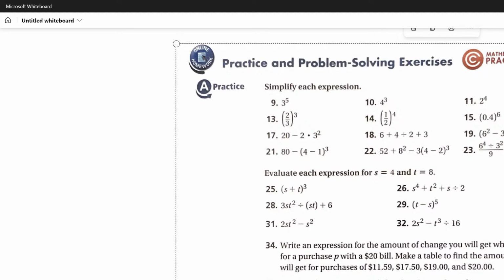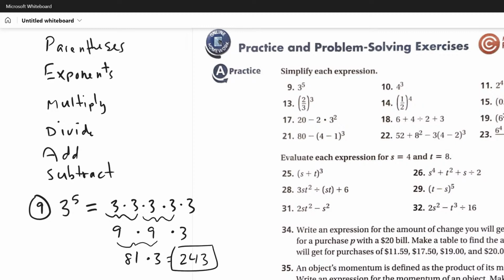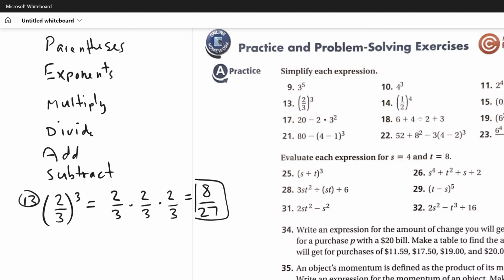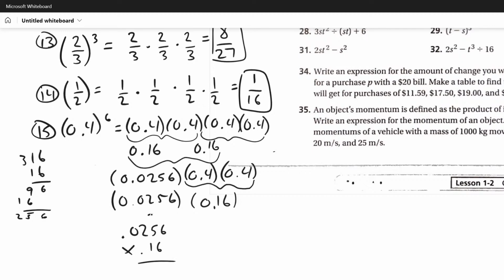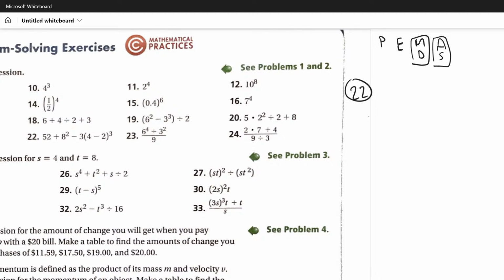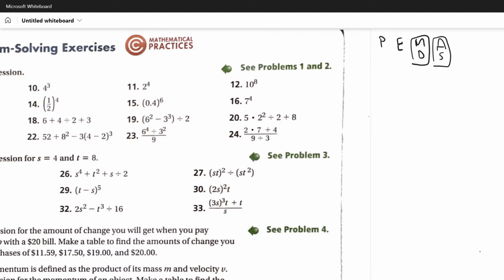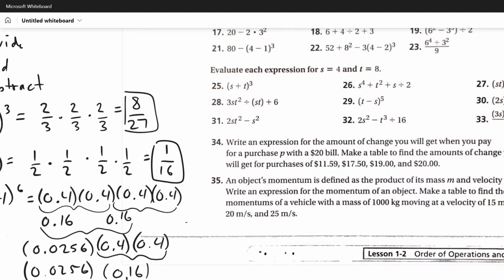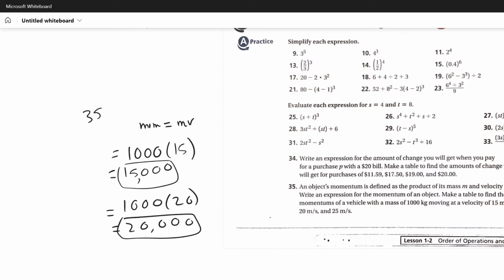Algebra 1: Order of Operations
My first stream will be about the Order of Operations. This is an extension lecture from my YouTube short on the same topic.